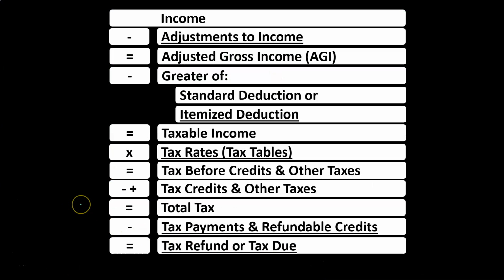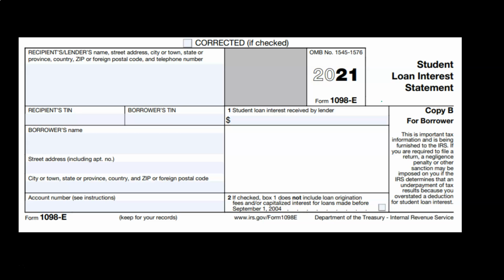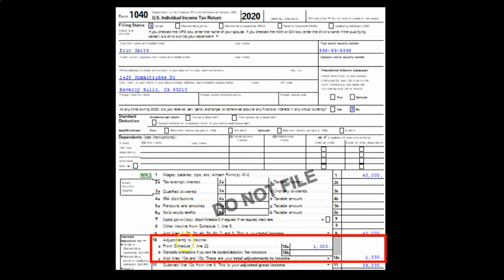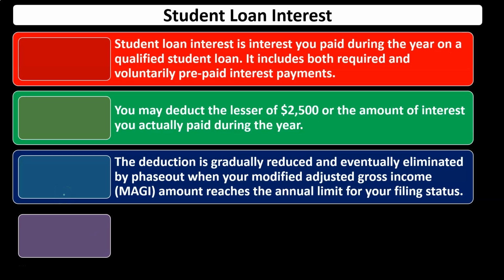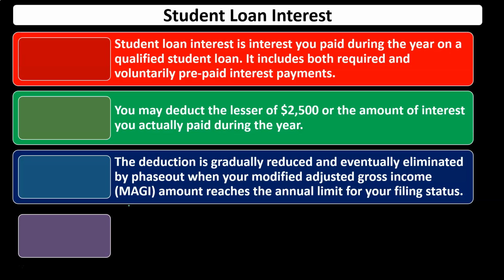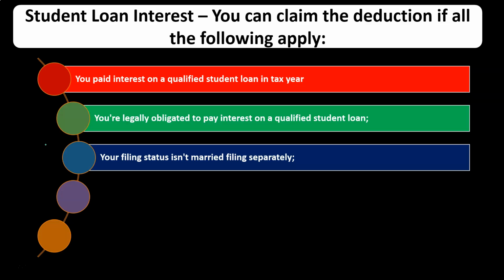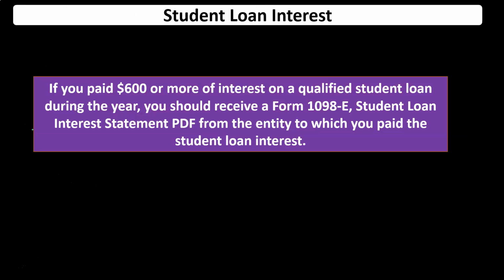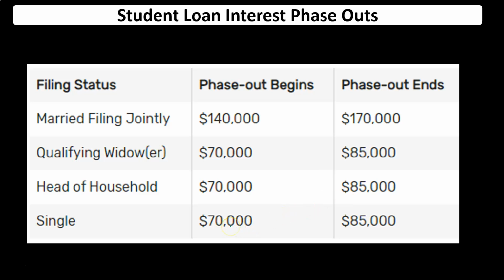Adjustments to Income Student Loan Interest 408 Income Tax 2020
Adjustments to Income Student Loan Interest